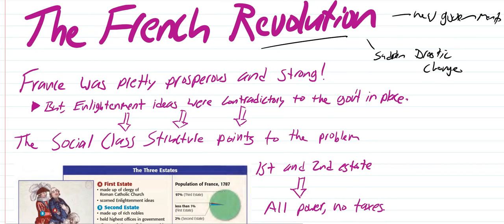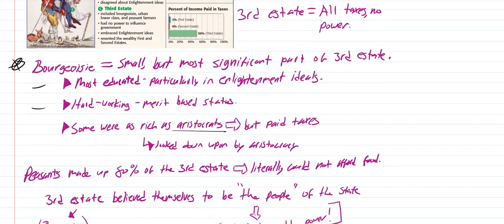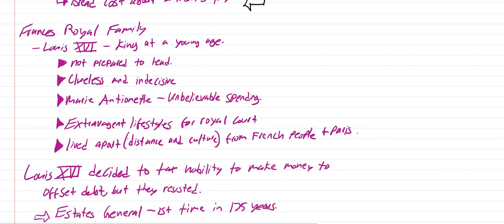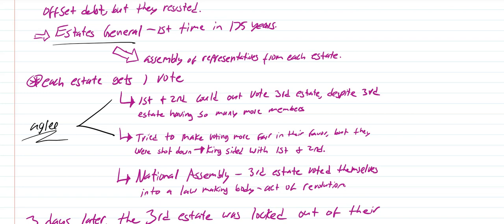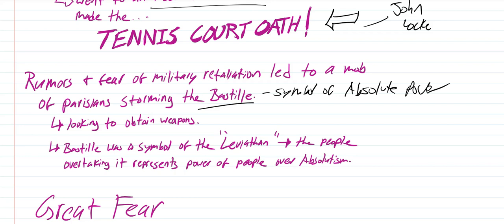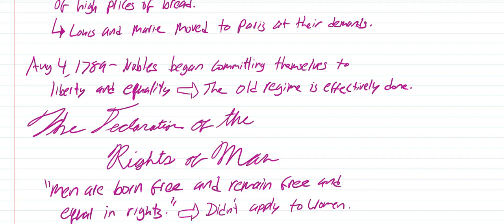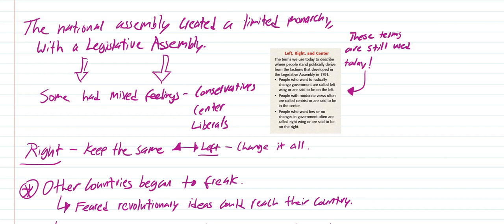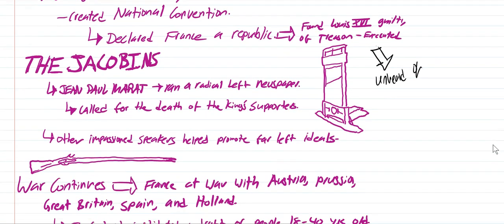Unit 6- Revolution, Nationalism, and Reform: The French Revolution